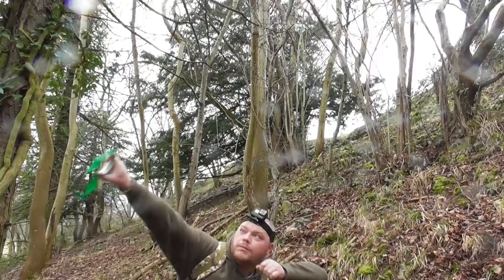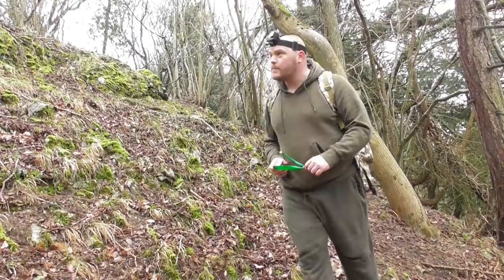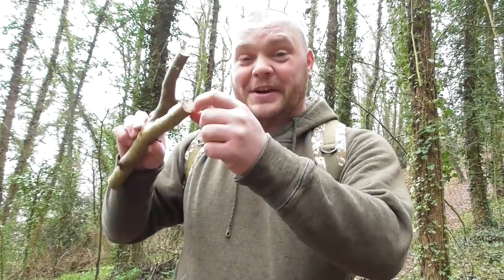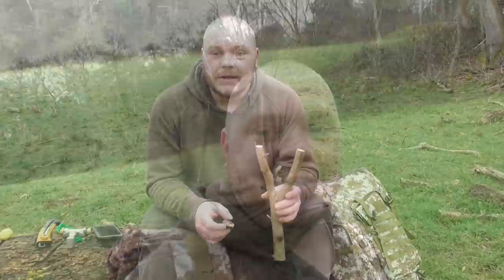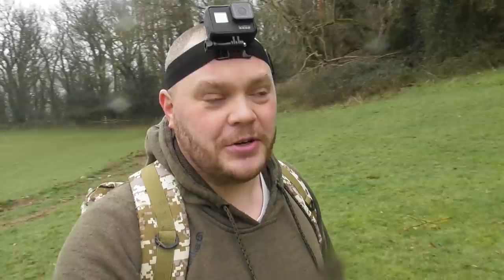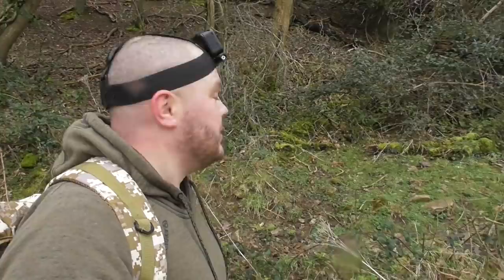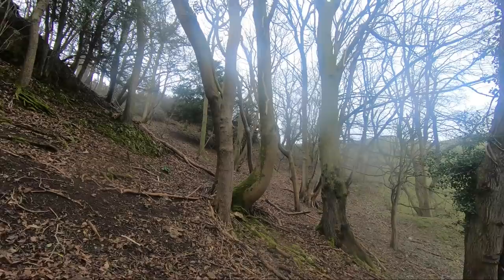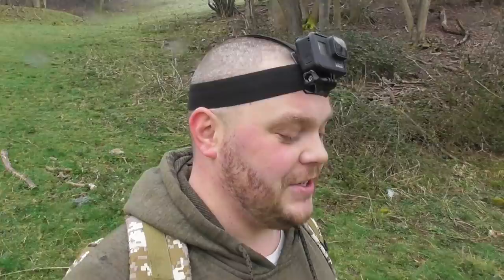SLINGSHOT HUNTING - CATCH AND COOK WILD GAME - SURVIVAL - BUSHCRAFT - CATAPULT SHOOTING